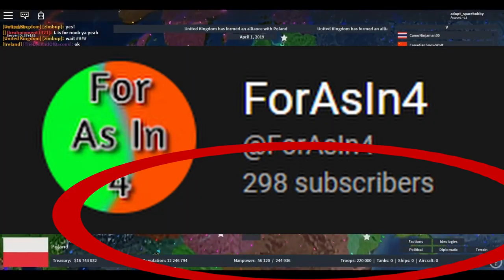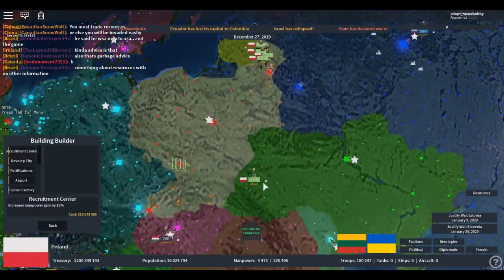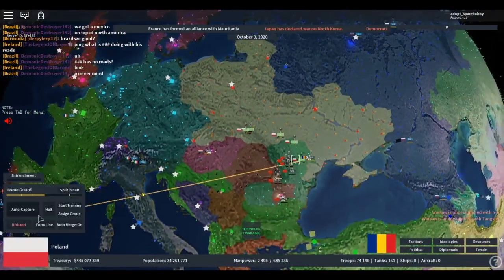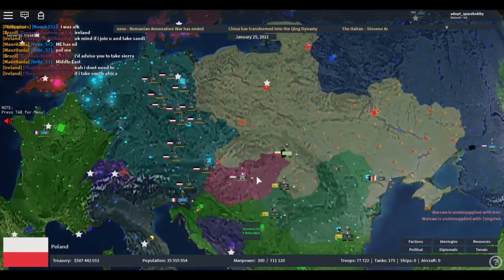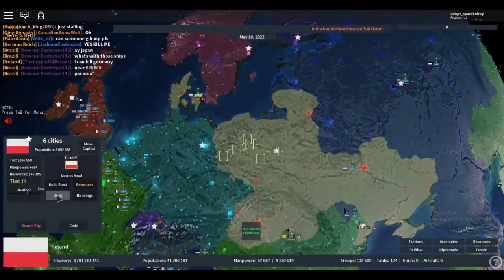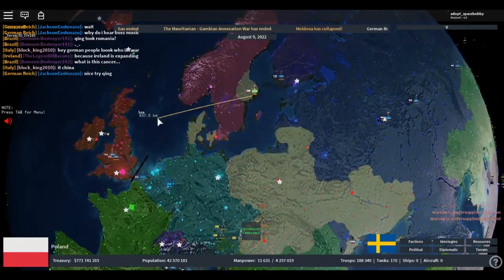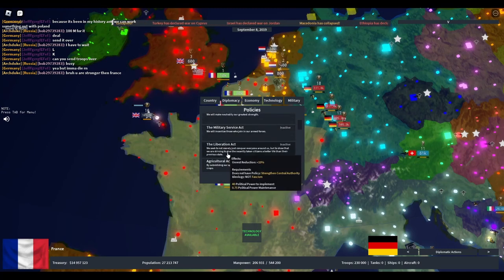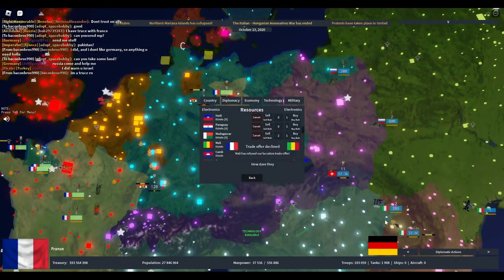STOP OVERESTIMATING NEUTRALITY ACT! | Rise Of Nations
I have a friend that keeps activating the Neutrality Act which sounds okay, until when he gets annoyed that he couldn't get the country before someone else did.

PLEASE READ BEFORE COMMENTING:
I made this video a while ago, since October 24, and back then my opinion was very different, as you can tell in the video. But I got lazy editing the video and recently the computer was running out of storage, so it took a while to release this video. Basically, my opinion has changed on it a lot and may have said a lot of bad things about it when it's not all that bad.

So now I believe that the Neutrality Act is a decent policy for defending against bigger countries early game(due to the resistance which was better than I thought) but not good for the long term, well by that time, every country around you will be wayy more powerful than you.

yeah that's pretty much it for now, i will add more information in the comments if i have to.